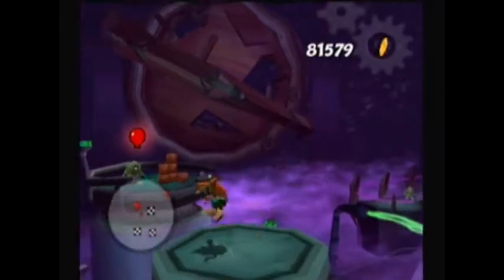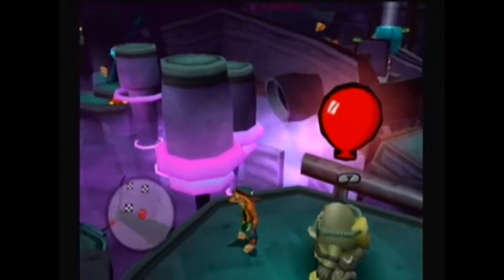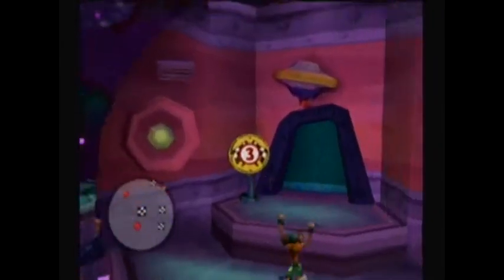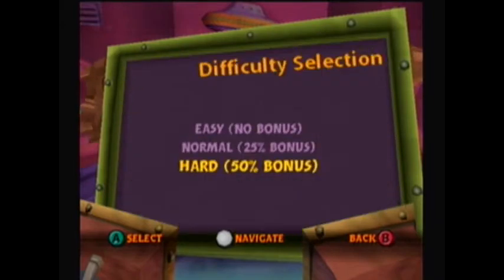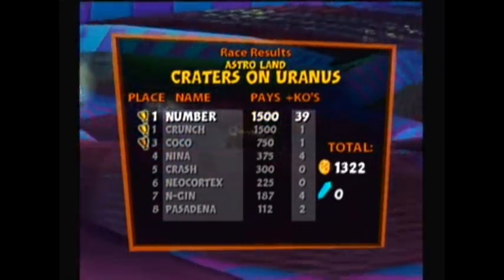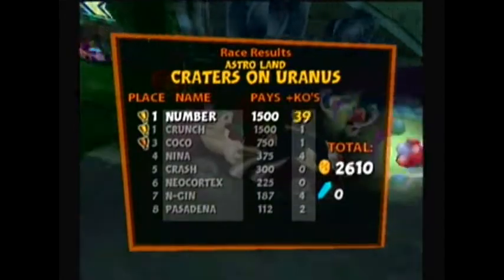Crash Tag Team Racing | Part 53 - Epilepsy! THE FINAL RACE!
In this epilepsy (ucwutididthur?) we find a power crystal, discover the path to that amusement park worker who offers a mini-game, and most importantly, we do the FINAL RACE IN THE GAME!